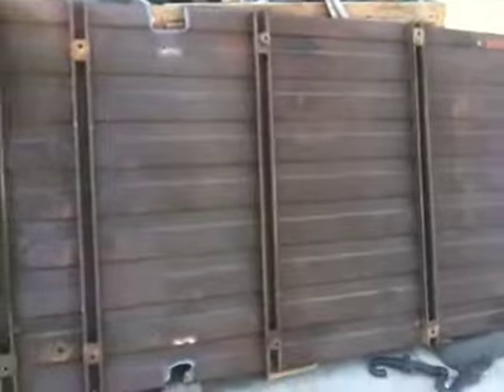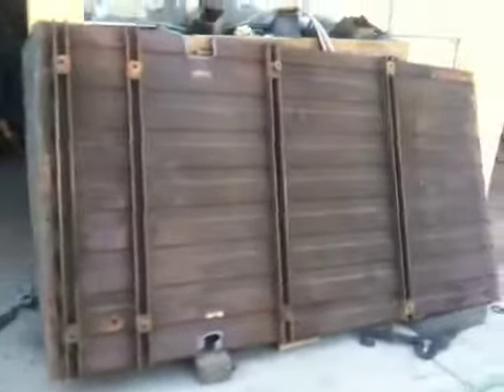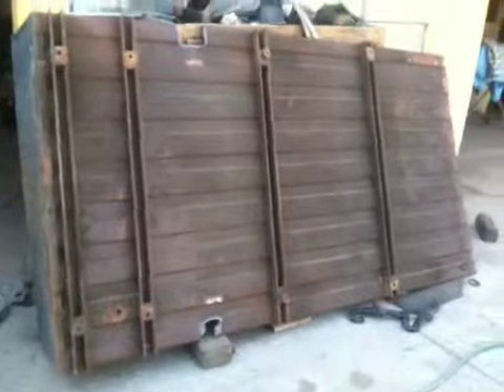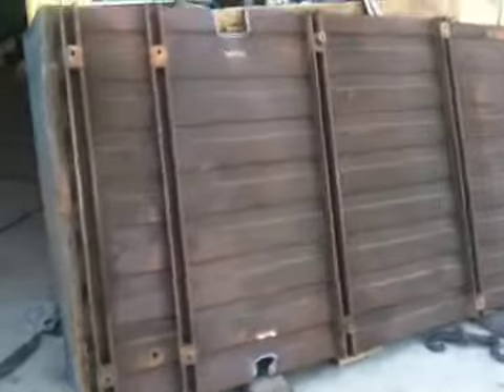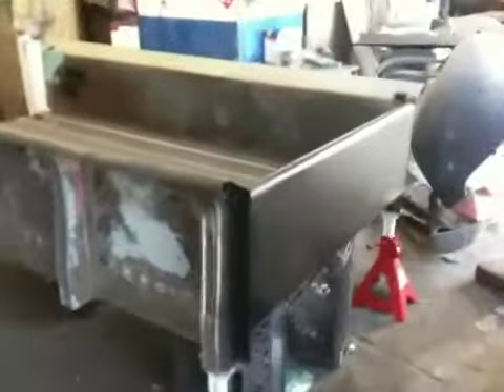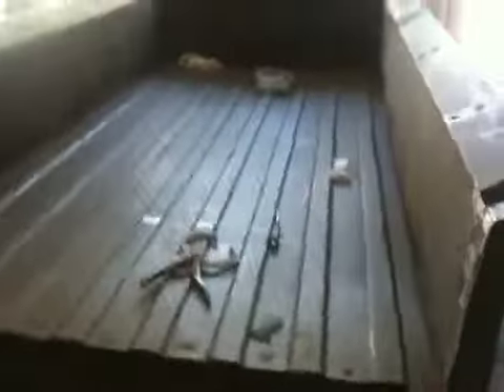1945 GMC Truck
Body Work